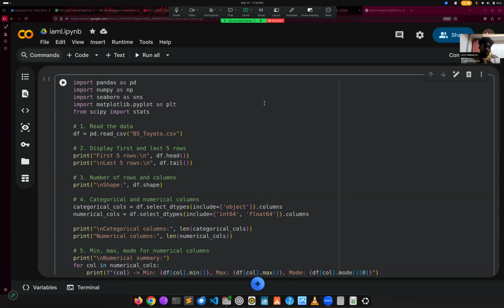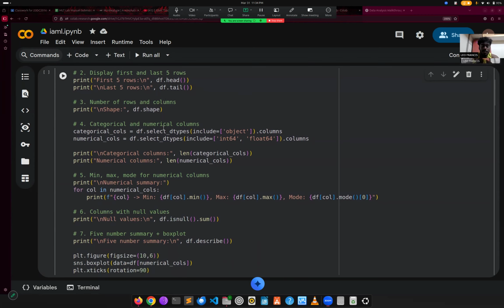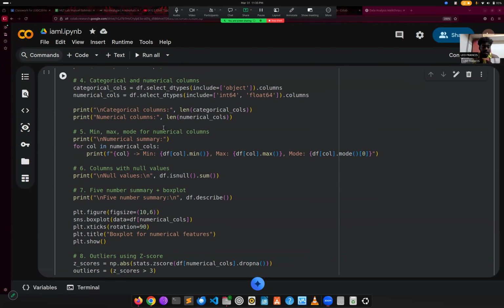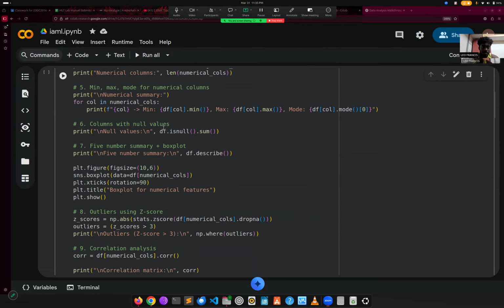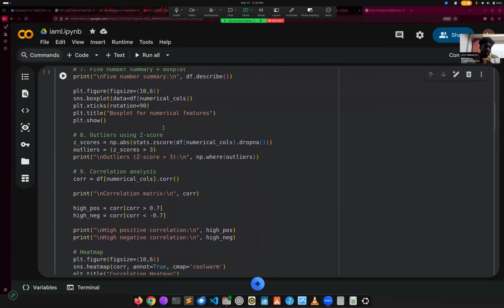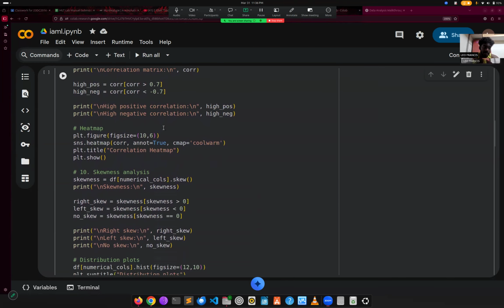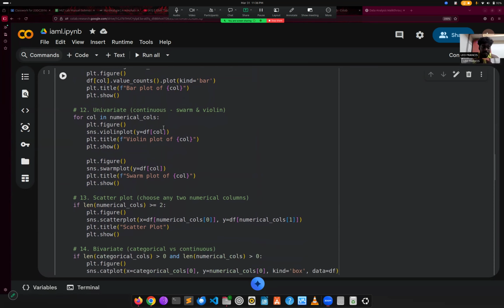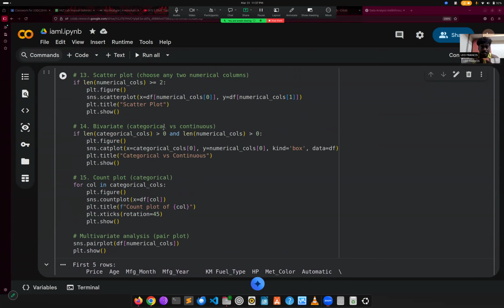Experiment 1a Machine Learning